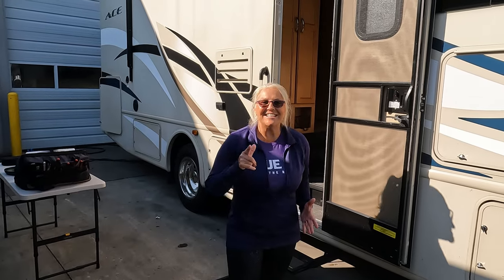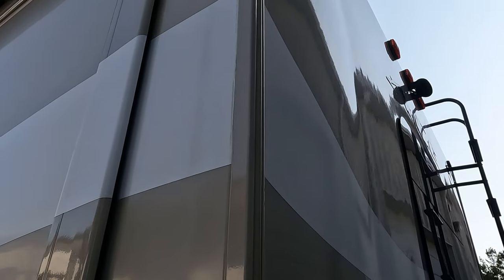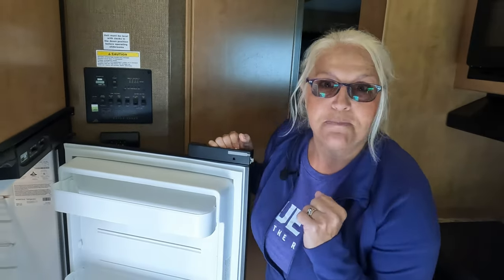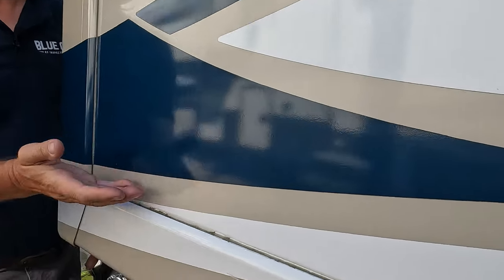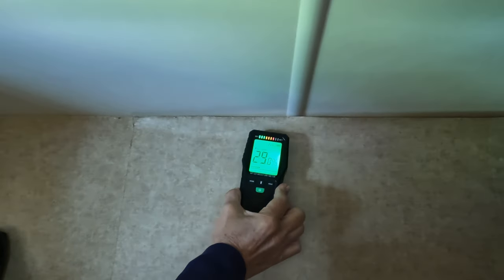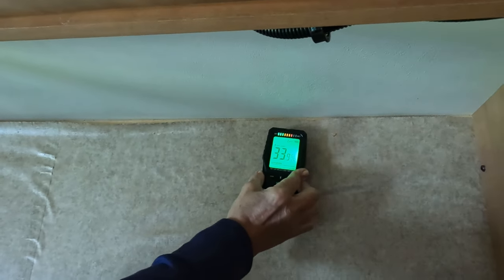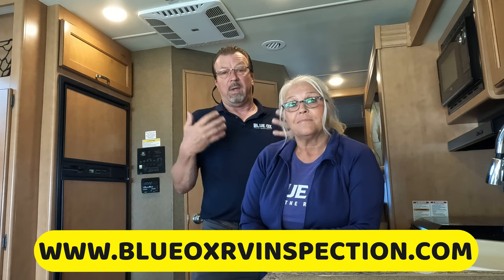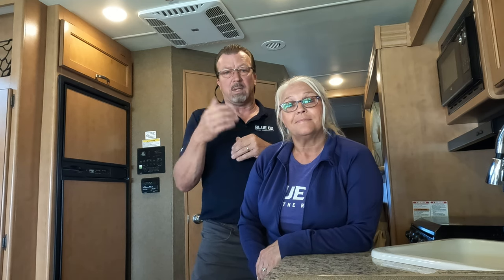💥ROTTEN RV for Sale in SC? Hiring an RV inspector SAVED them thousands of dollars! Thor Ace 30.2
😢👉This potential Thor Ace 30.2 RV for Sale had soft and rotten floors from the main floor to the slide out. The structural integrity of this RV looked good at a quick glimpse. Starting with its beautiful brand-new shiny tires and a closed slide out at moment of arrival, it was actually hiding a potential mess for us awaiting to be discovered.

👉Follow us through this inspection as we finally had to make the dreaded call!
Rotten RV for Sale in SC? Hiring an RV inspector saved them thousands of dollars.

Making your Amazon purchases here doesn’t cost you more.